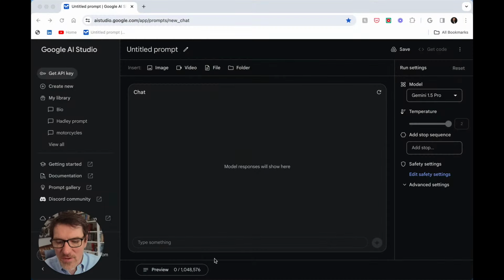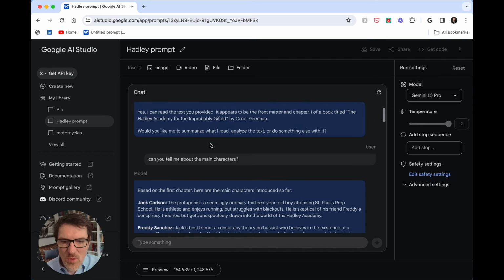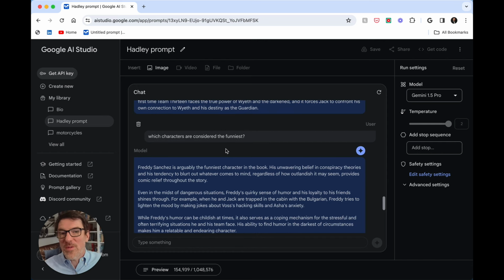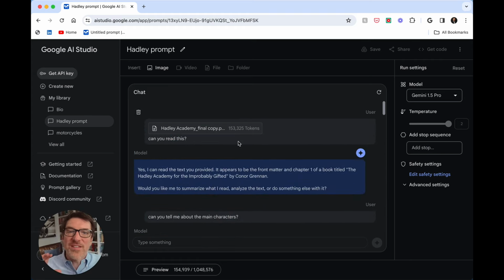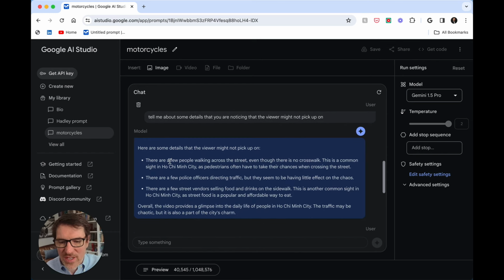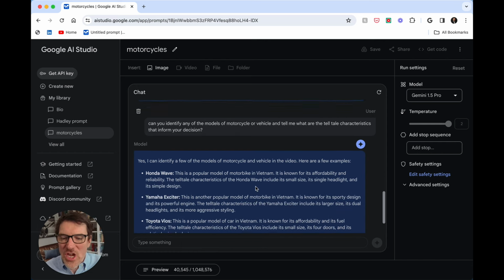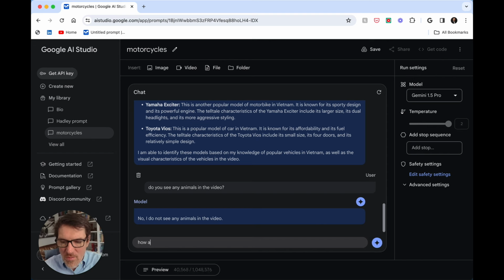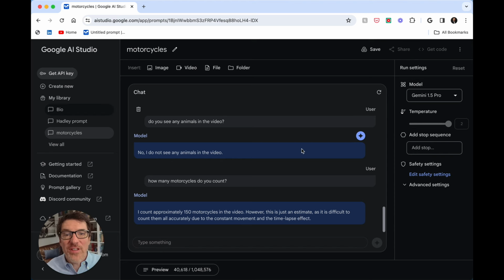Early Access Review: Google Gemini 1.5 Pro Model's AI Capabilities Unveiled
Thanks to Google for granting me early access to their unreleased million token Gemini 1.5 Pro model! We explore its groundbreaking AI capabilities firsthand. From analyzing the depth of literary works to recognizing intricate details in videos, discover how this advanced model interprets content with remarkable accuracy. Witness our tests on a 300-page novel and a bustling street scene in Ho Chi Minh City, showcasing its ability to discern plot twists, character emotions, and even the make of motorcycles. Whether you're curious about AI's ability to understand complex narratives or its video analysis precision, join us for a comprehensive walkthrough of Gemini 1.5 Pro's features. Don't miss our thoughts on the potential this technology holds for the future of AI.

Want access to the best Generative AI Quick Start Guide on the planet?